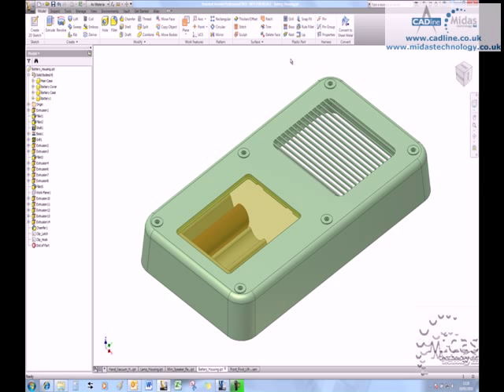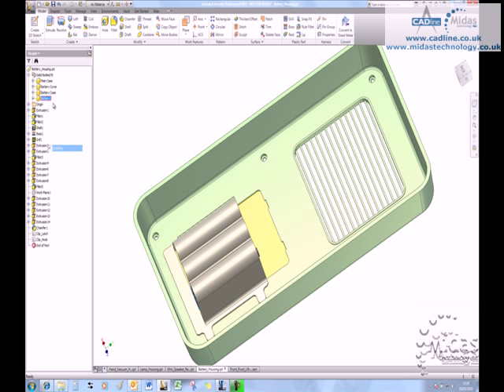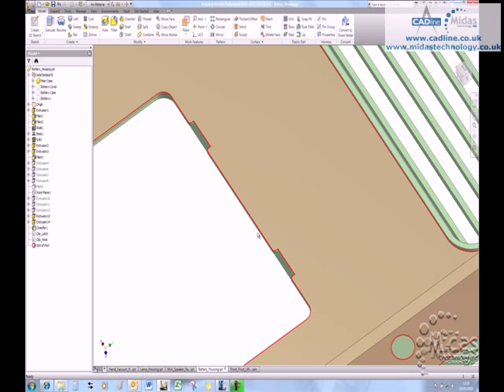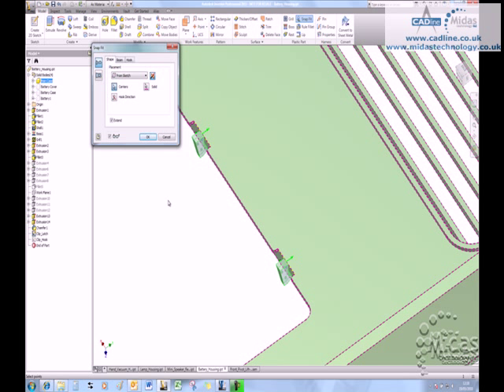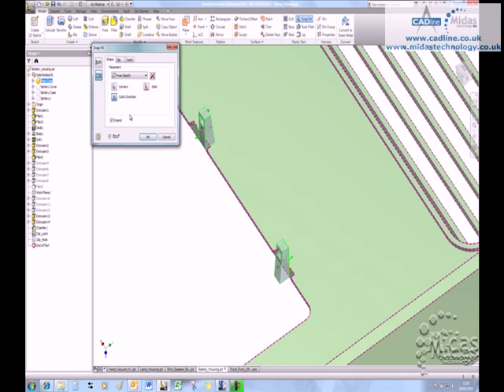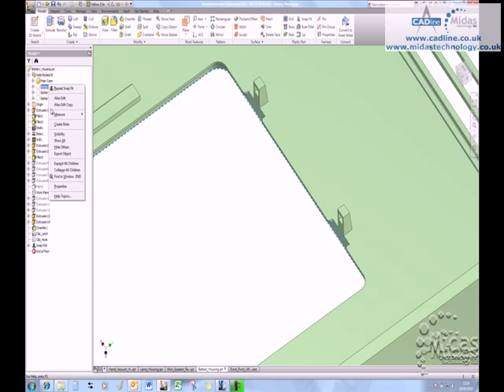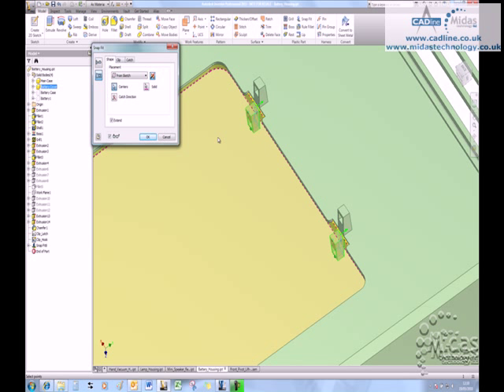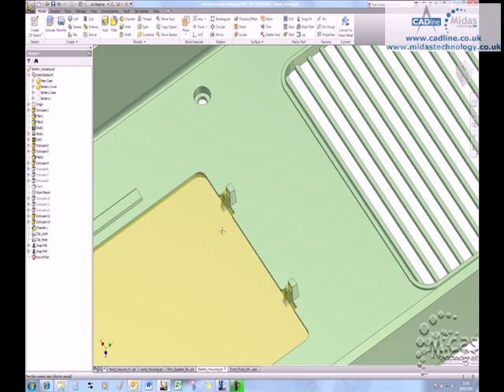Midas Technology - Plastic Features - Snap Fits in Inventor 2011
Midas Technology presents an AutoCAD Inventor Suite 2011 Technical Tip and Trick titled "AIS 035 - Plastic Features -- Snap Fits in Inventor 2011".